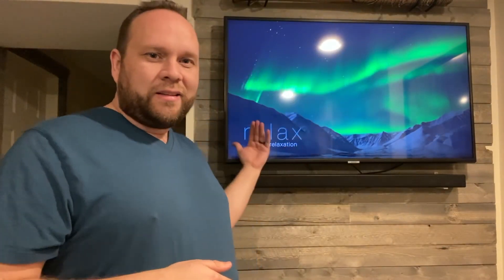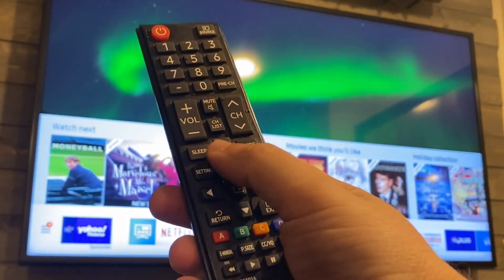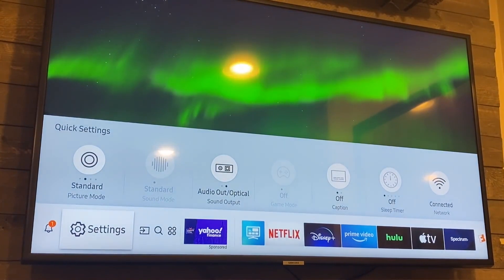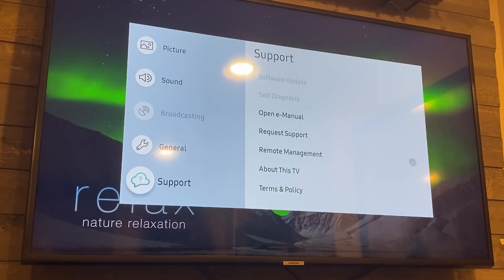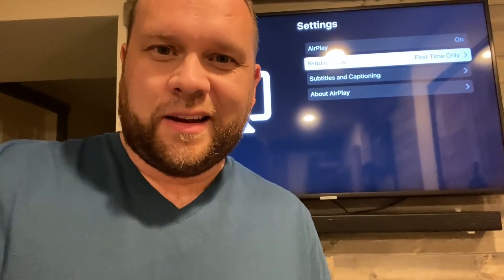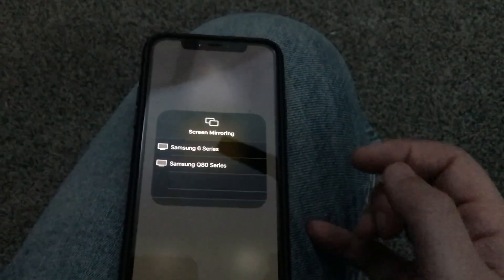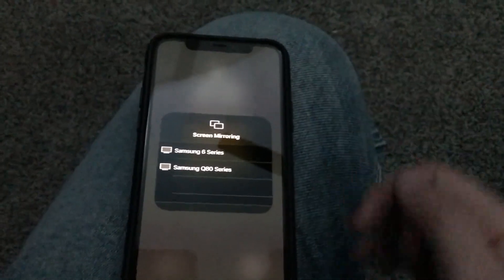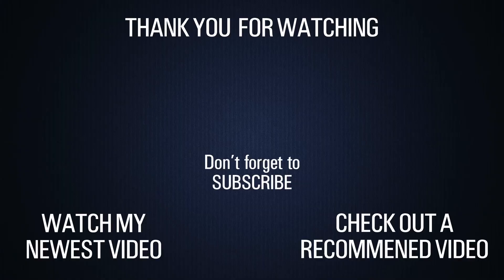How to Connect Airplay to Samsung TV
This video will show you how to mirror your iPhone, iPad, or iMac on your new Samsung TV. A simple way to do this using Airplay.

Be Creative!